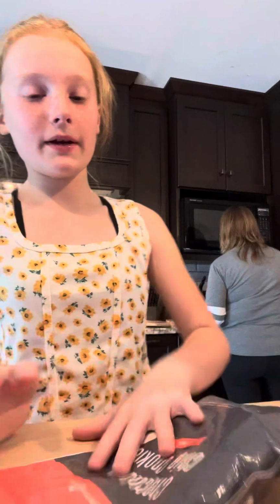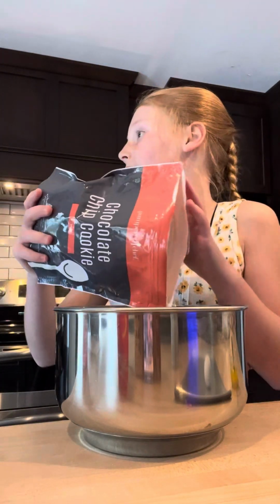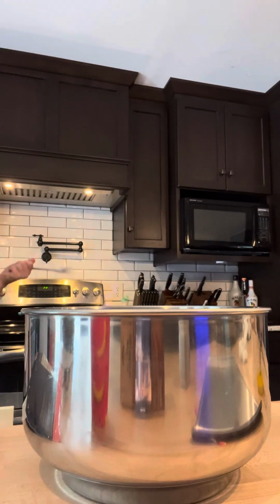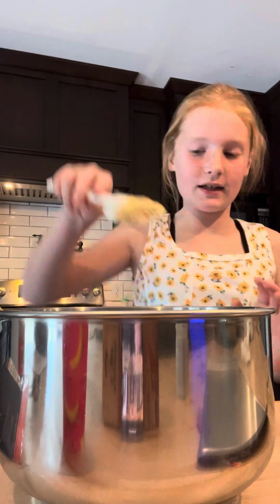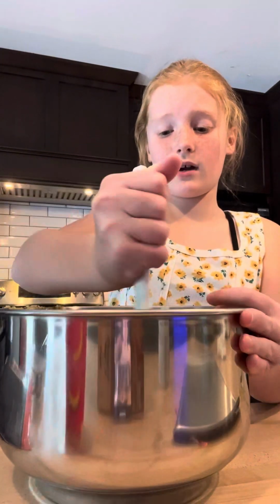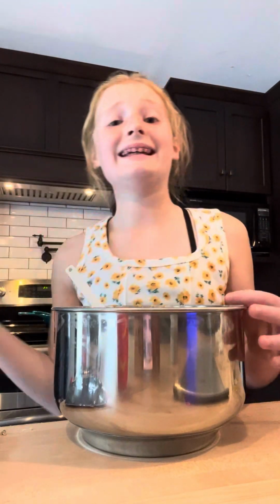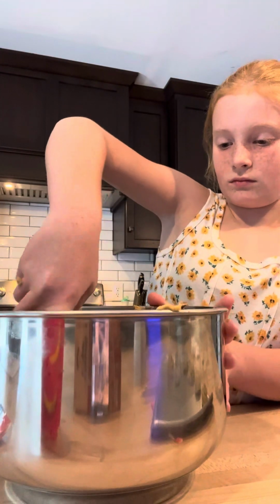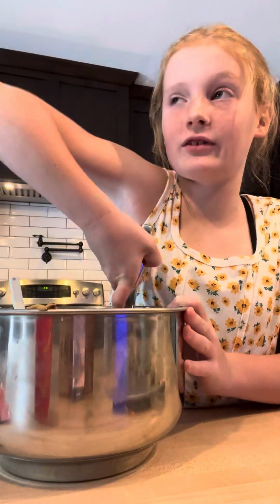September 17, 2023